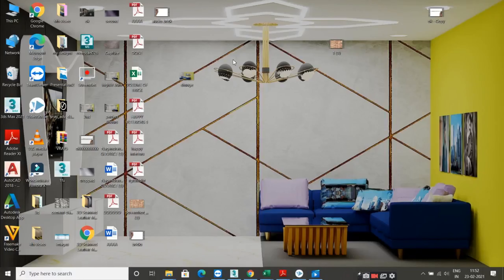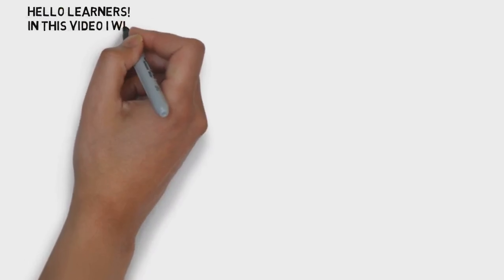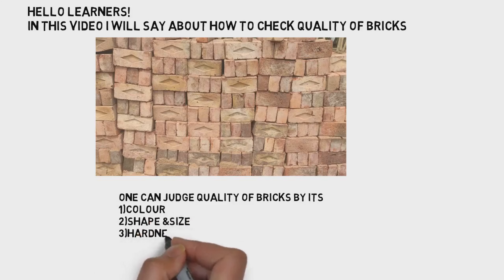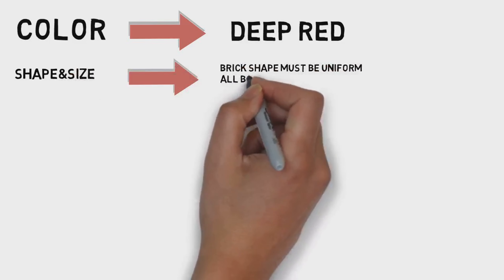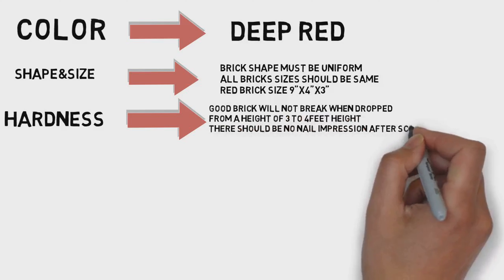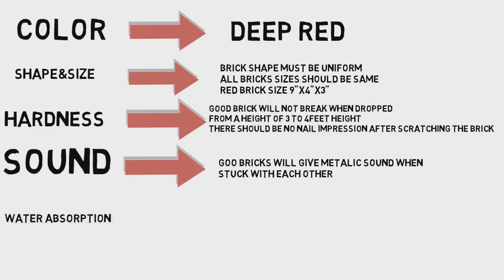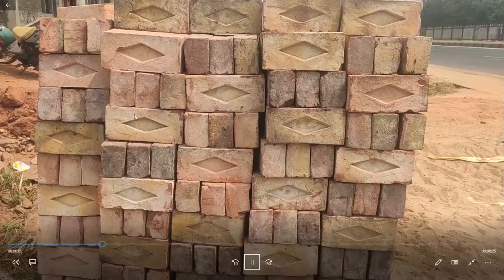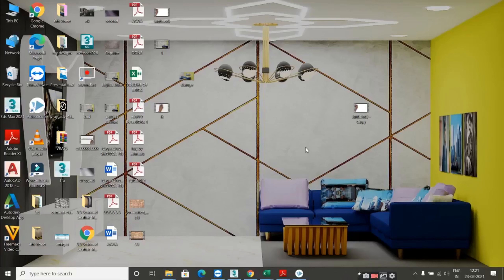how to check quality of bricks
after watching this video anyone can easily  judge the quality of bricks